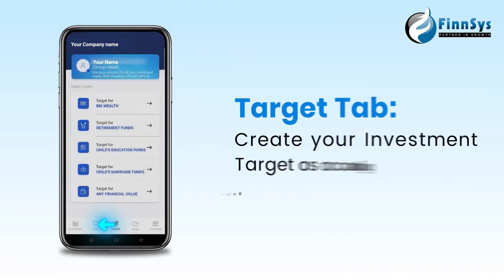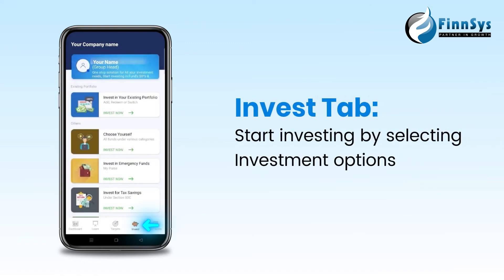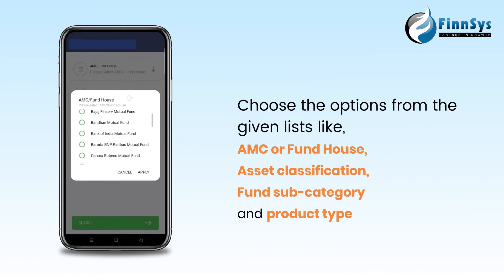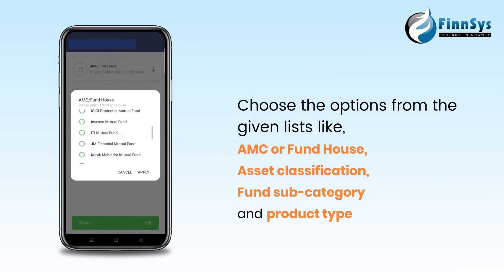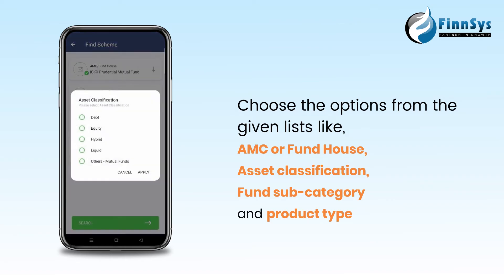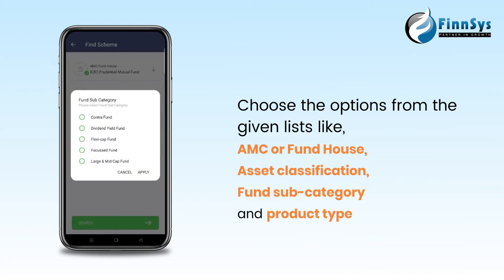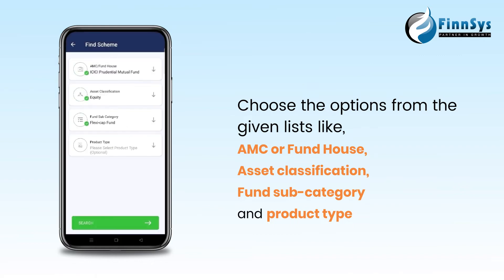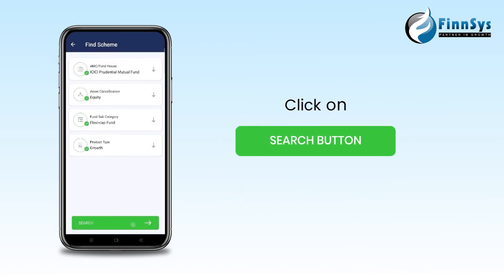FunconnectApp by Finnsys | Existing Clients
Fundconnect is one of the best Client App which can be used by any MFD in India, who is using Finnsys Software as a CRM . This app provides all good features for a Mutual Fund investor who can track or transact in their portfolio seamlessly. MFDs can promote this ARN Embedded App through a Deep link . Watch the full demo of this App